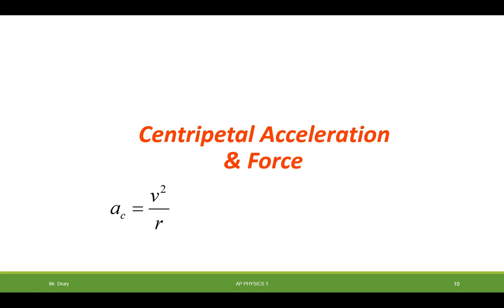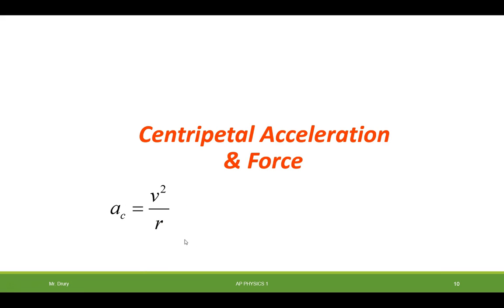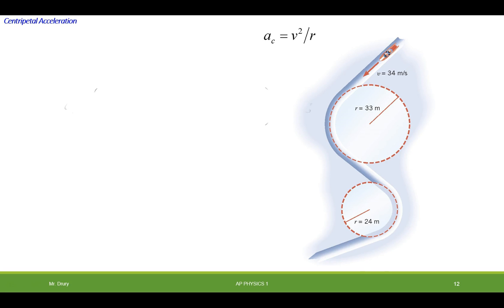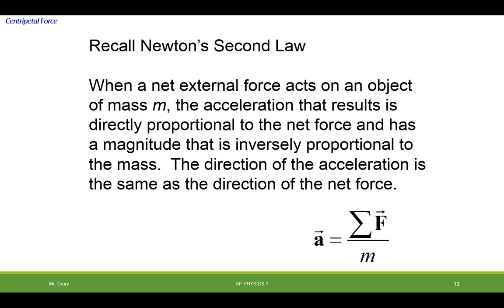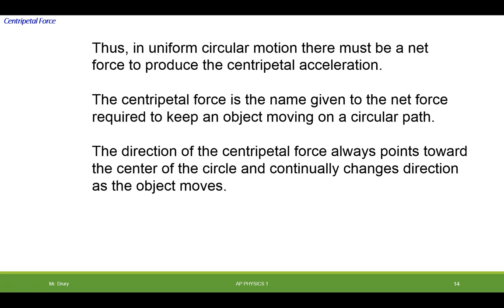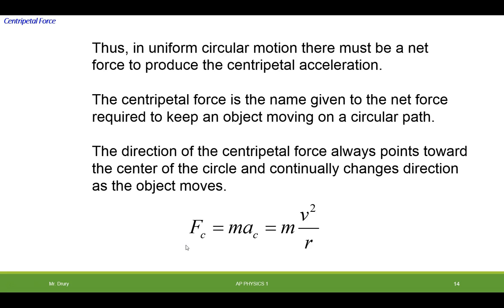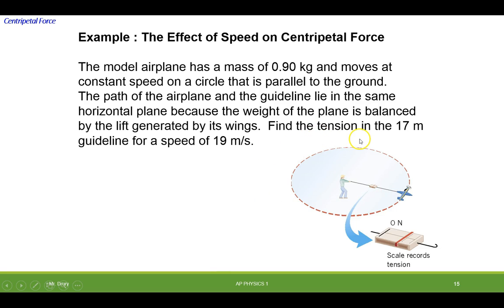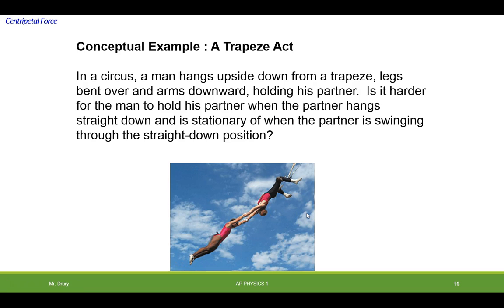2 Centripetal Acceleration & Force